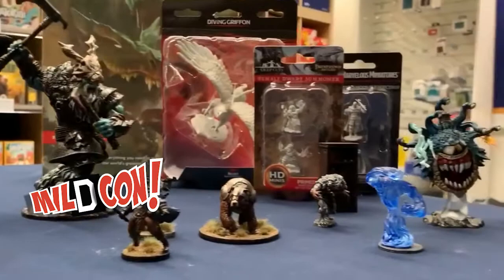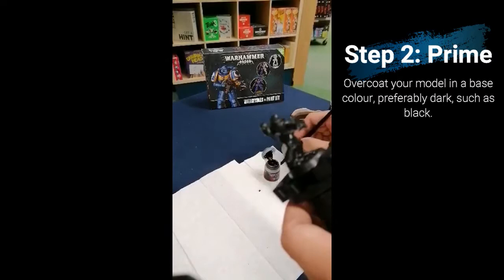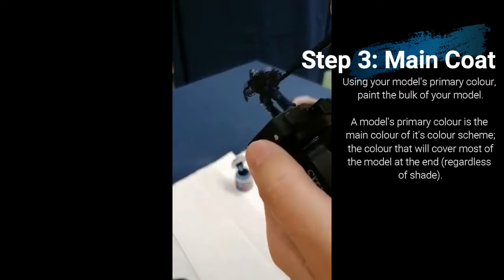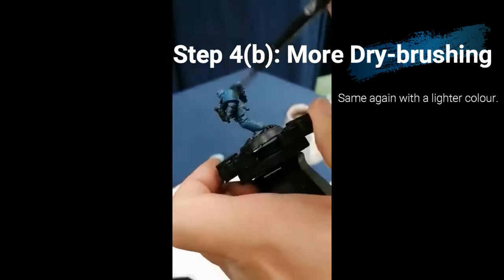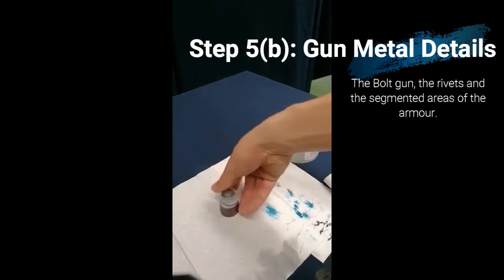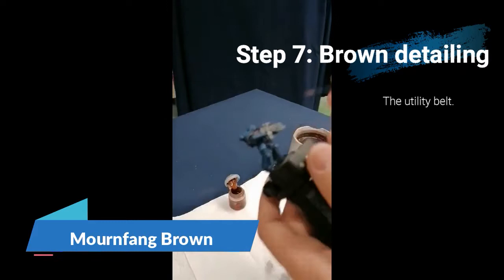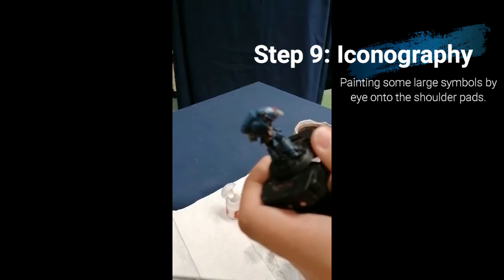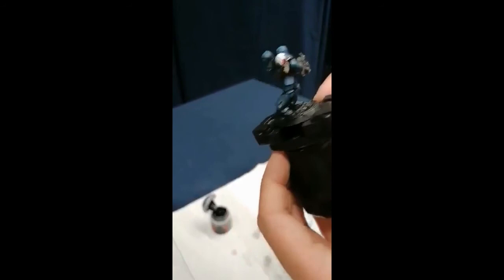Miniature Figurine Painting Tutorial │Mil-D-Con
Heffers Games bring us another interesting and very enriched miniature painting tutorial, Thank you so much for the tips and tricks Heffers.
Do you have any other tip or technique for miniature figurine paining?